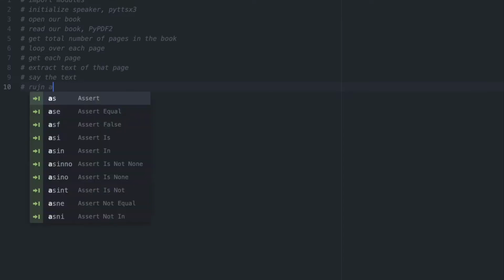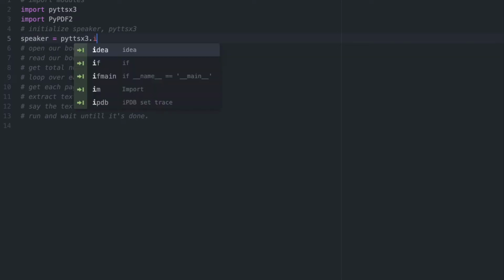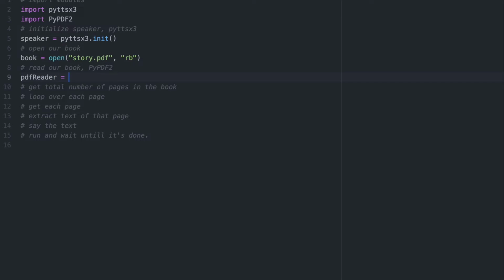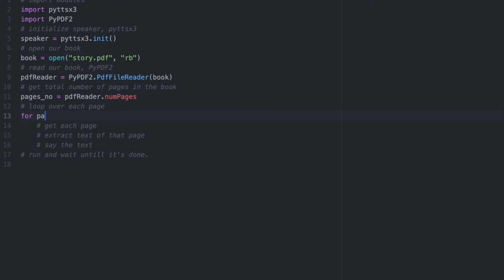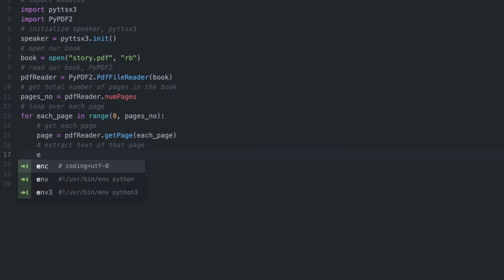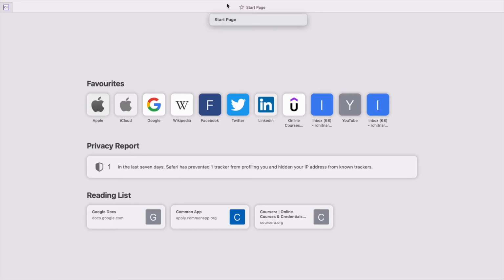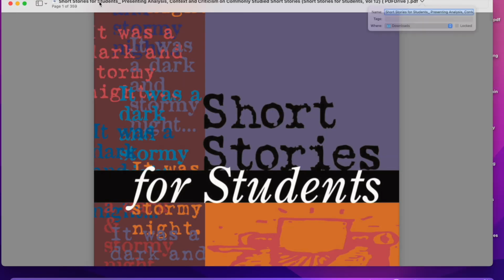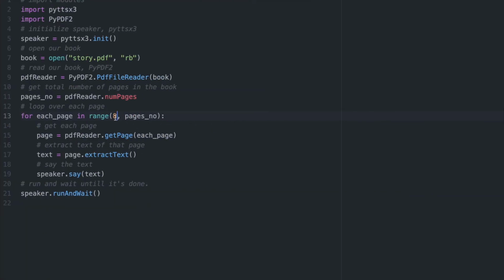Build Your own AudioBook Python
In this video you gonna learn to make your own audio book using python in just 11 lines of code.
code code code
import pyttsx3
import PyPDF2
speaker = pyttsx3.init()
book = open('story.pdf', 'rb')
pdfReader = PyPDF2.PdfFileReader(book)
pages = pdfReader.numPages
for page_num in range(8, pages):
    page = pdfReader.getPage(page_num)
    text = page.extractText()
    speaker.say(text)
speaker.runAndWait()
code code code